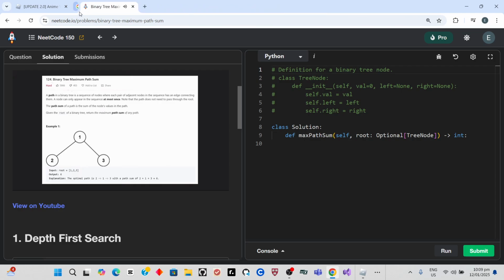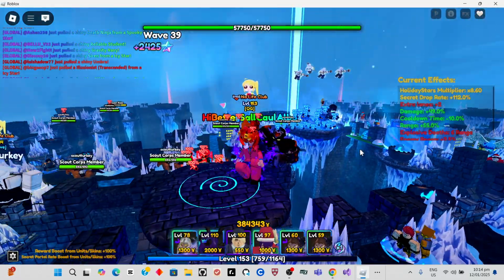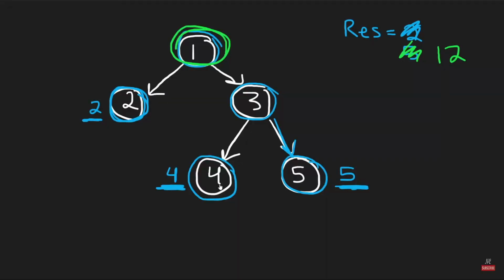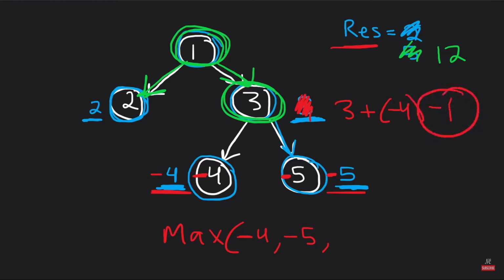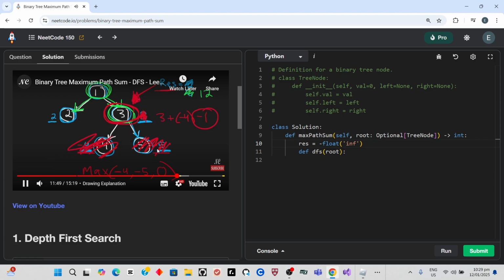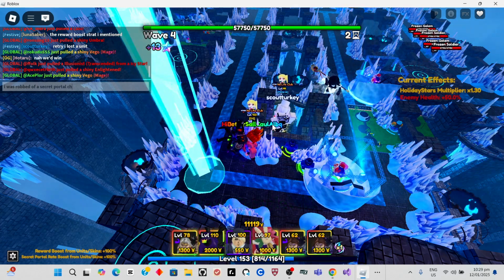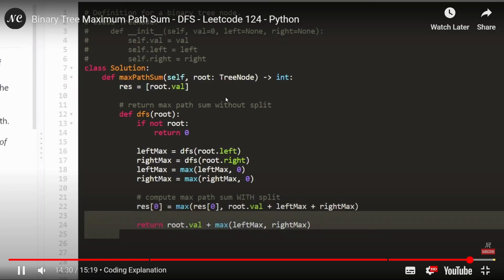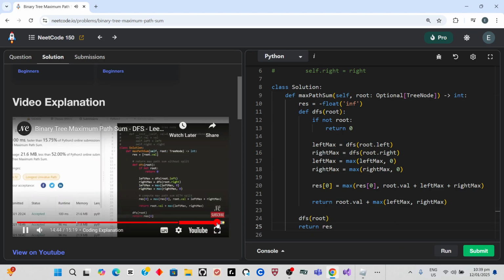Binary Tree Maximum Path Sum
A hard dfs problem ayo